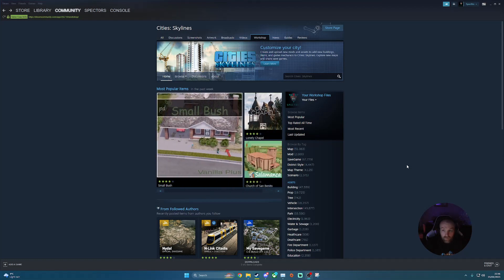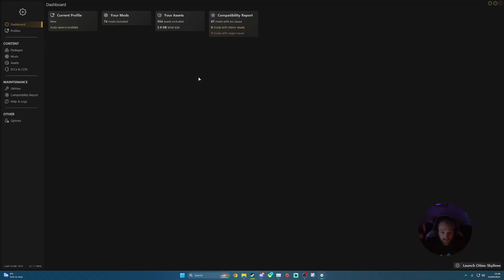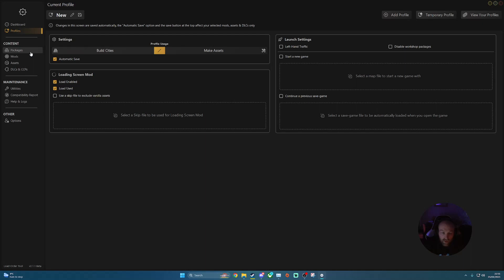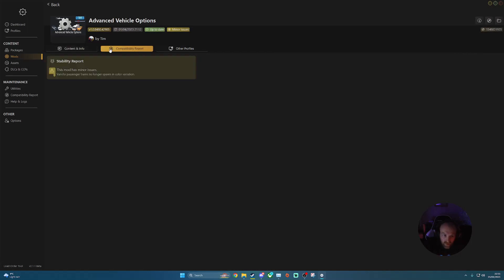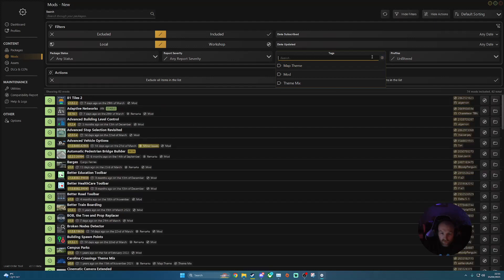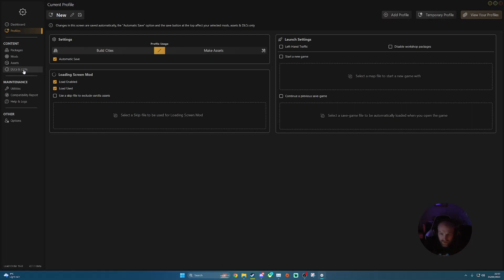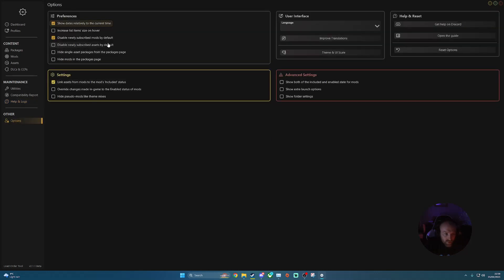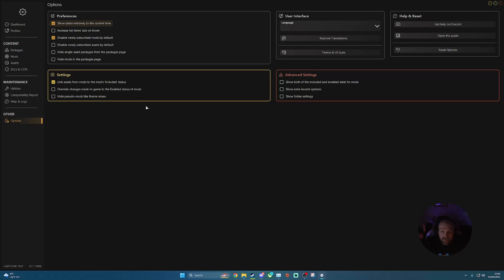Load Order Mod 2 - Profile loading and How to!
Load profiles into the Load Order Mod 2 tool and How to use
FOLLOW ME ON ALL SOCIALS